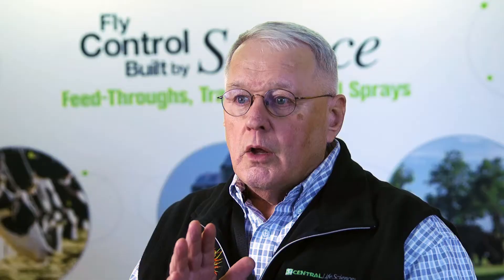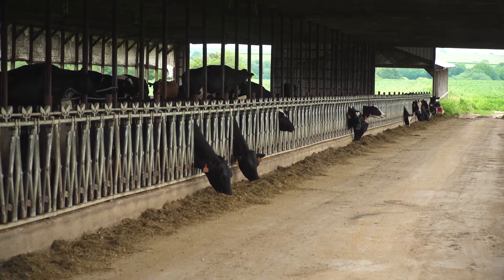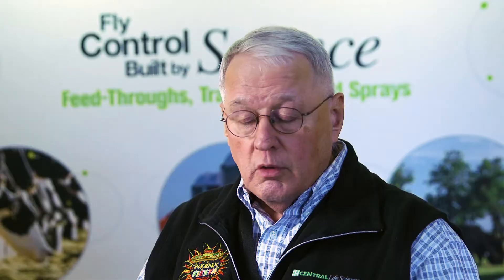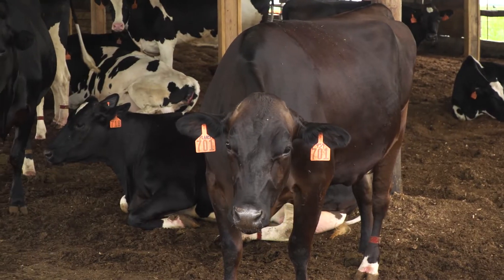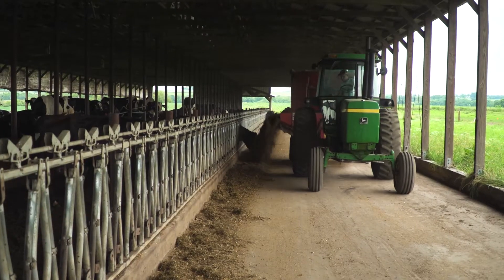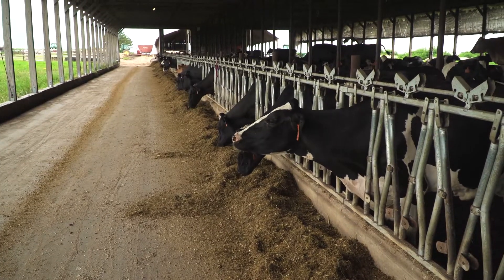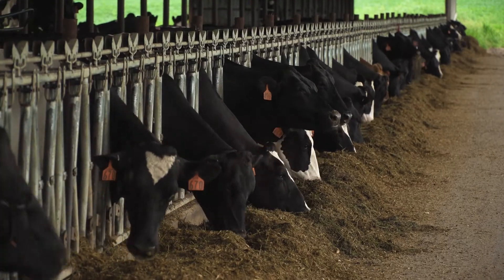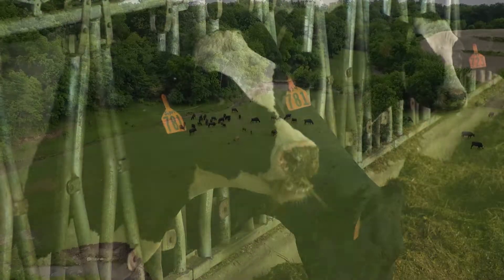Central Life Sciences: Feed Through 101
Tom McBeth from Central Life Sciences explains how feed-through fly control products work to protect cattle against the damaging effects of flies.